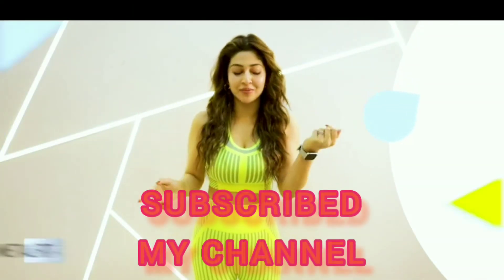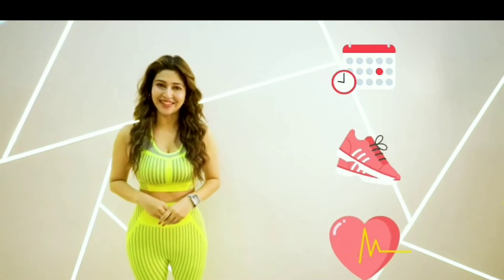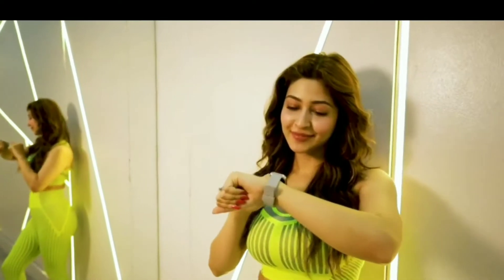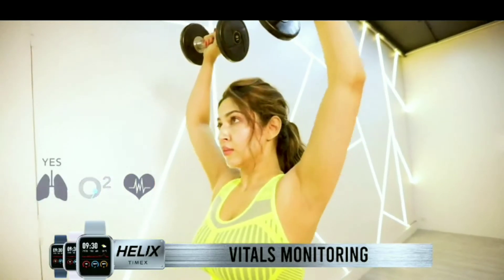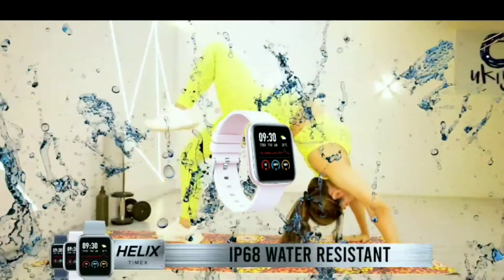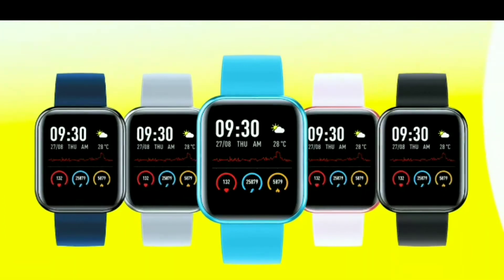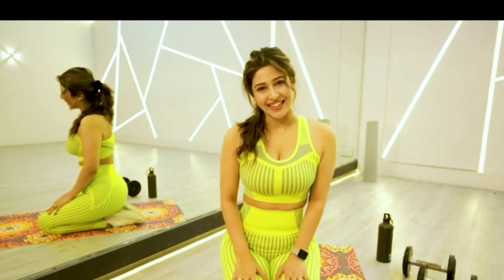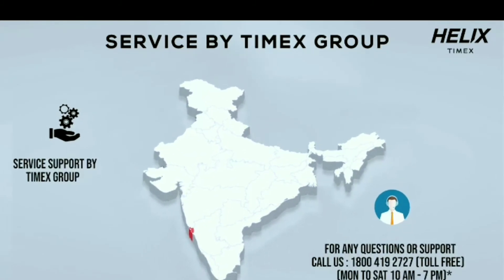Smart watch HELIX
Helix Timex Metalfit SPO2 smartwatch with Full Metal Body and Touch to Wake Feature, HRM, Sleep & Activity Tracker, 10 Days Battery and Female Health Monitor

Amezon Shopping/

Hello dosto mera naam hai Anup or welcome hai aap sabhi ka is channel me jiska naam hai Hitech New mobiles Marketing. isme aapko latest mobiles ke unboxing or zyada se zyada comparison videos dekhne ko milengi wo bhi aapke pasand ke mobiles ki jiske zariye aap fesla kar sakenge konsa mobile aapke liye behtar hai...channel ko subscribe karlijiye..Seekhte rahiye sikhate rahiye..Koi baat ho comments me puchlijiyeg...